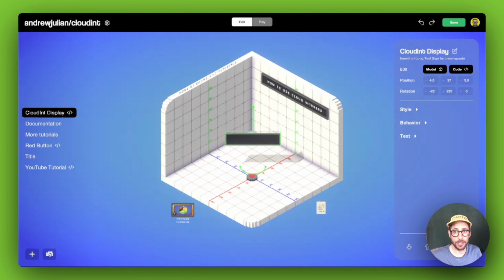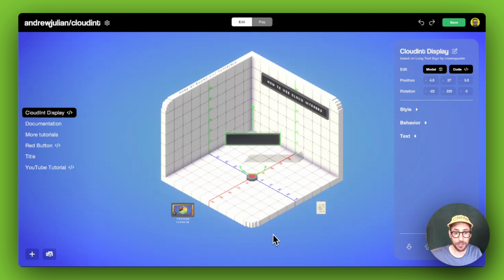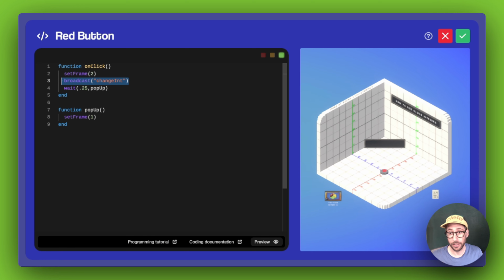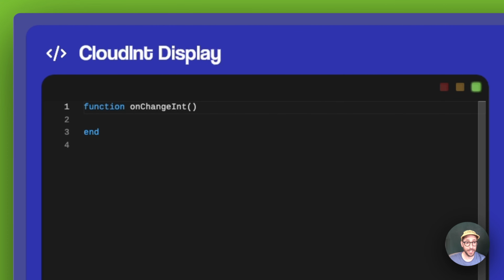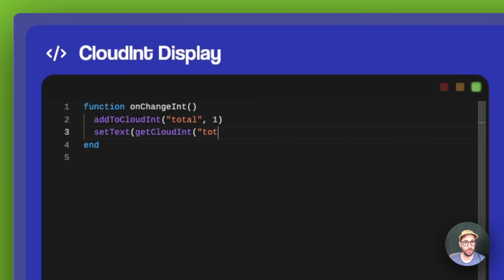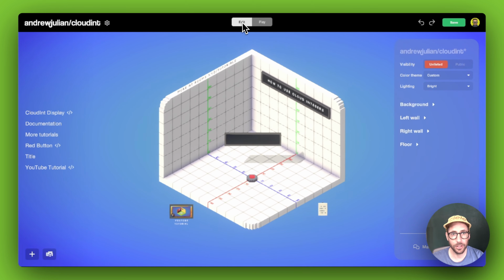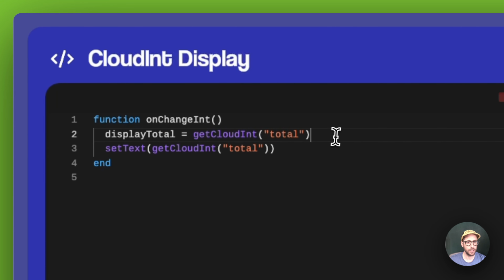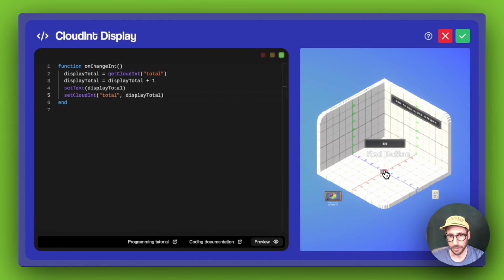Using Cloud Memory with setCloudInt() and getCloudInt()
💫 ABOUT ROOMS